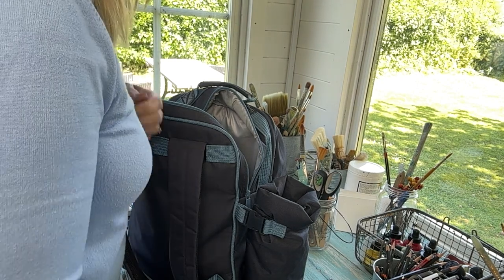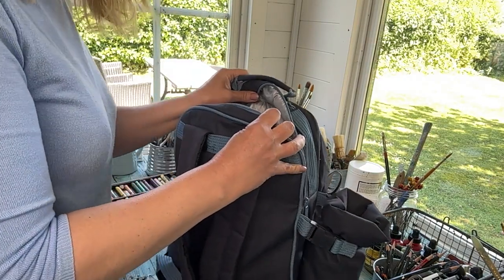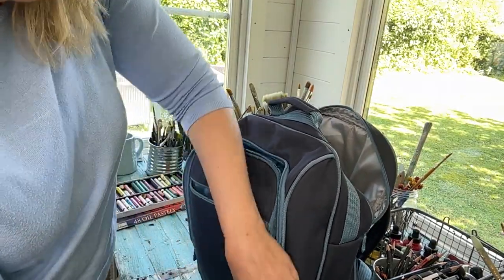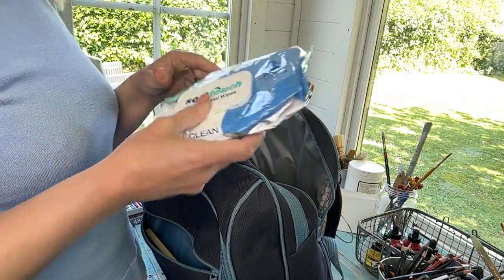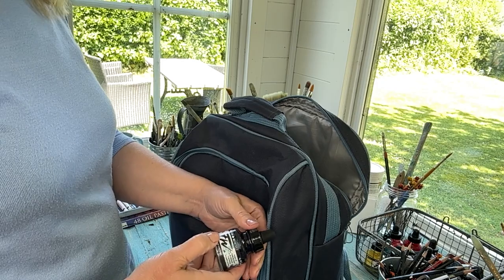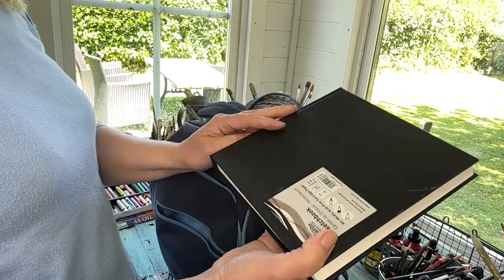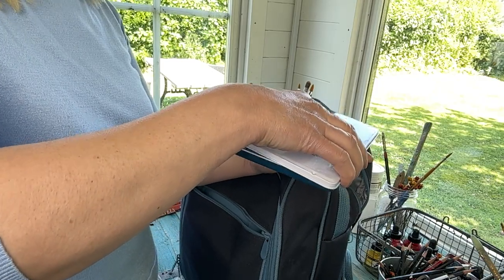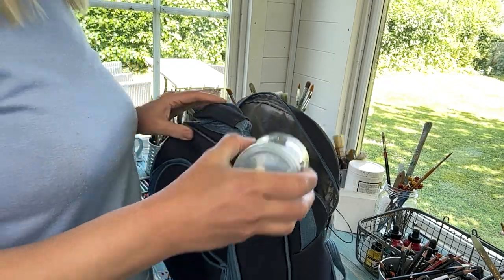May Sketches l Petworth House l Itchenor l Art Vlog l English Artist living in Sussex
A delightful visit to Petworth House & Gardens, a National Trust property in West Sussex, England. Planning the art supplies to take for watercolour sketches as I spend time along the coastal path from Itchenor. A day in my life as an artist, working in Sussex!

Walk from Itchenor along coastal path.

If you would like to learn Acrylic Painting I have two classes on Skillshare, check them out here:

Acrylic Painting - Inspired by Nature . .. Seascapes